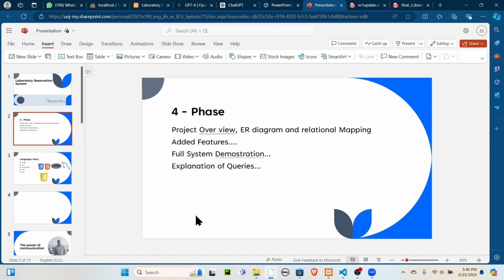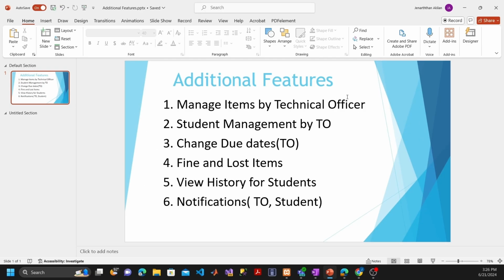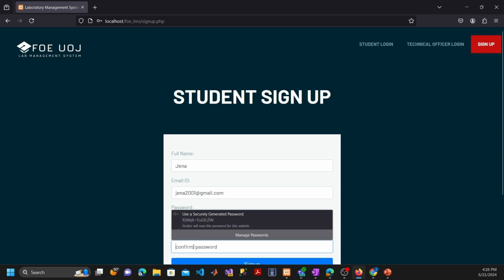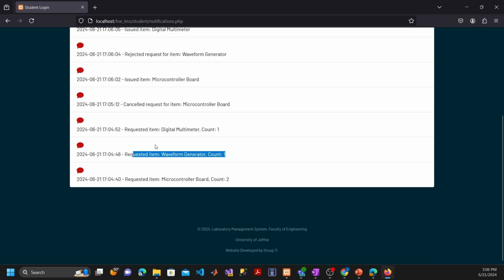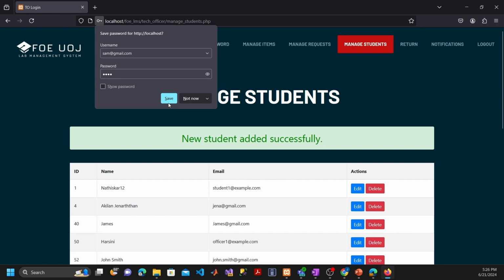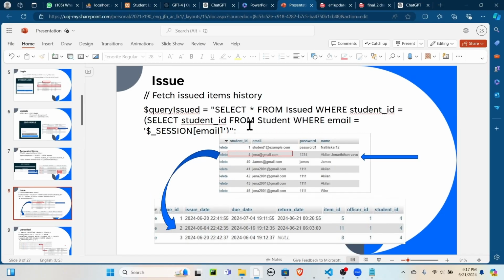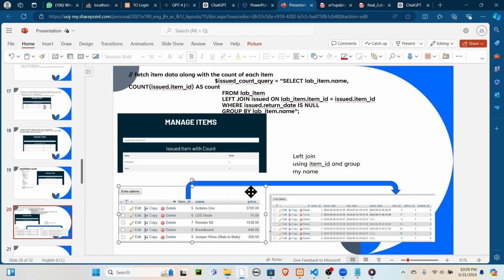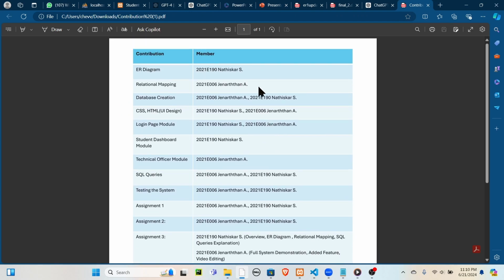Laboratory Reservation Management System Demo | University of Jaffna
A web application for managing Electronics lab reservations, developed for the EC5070 Database Systems module at the University of Jaffna. It features a user-friendly interface for creating, updating, deleting, and viewing reservations, using HTML, CSS, JavaScript, PHP, and MySQL.
Source Code & Documentation: Available on GitHub (Pinned as First Comment).